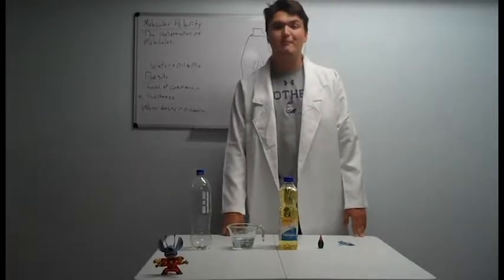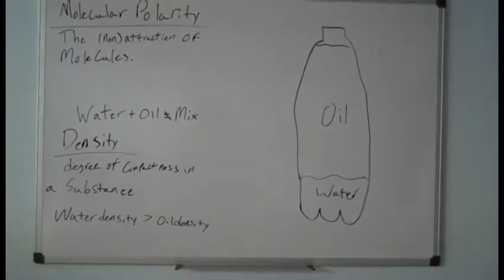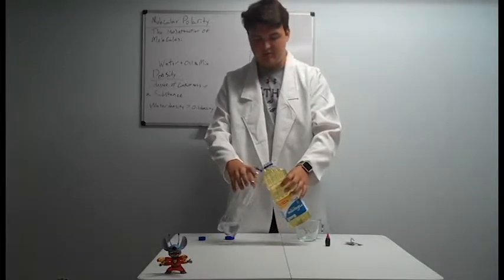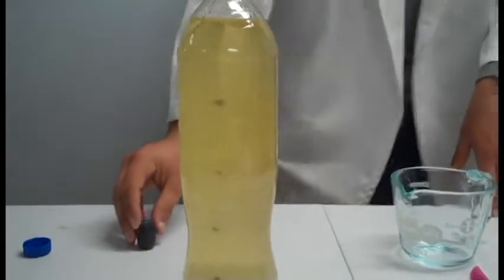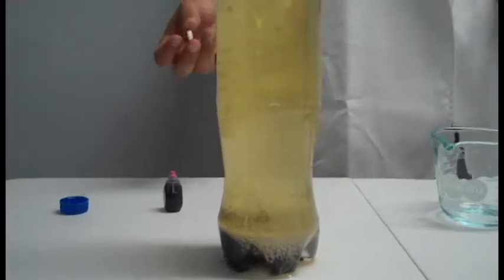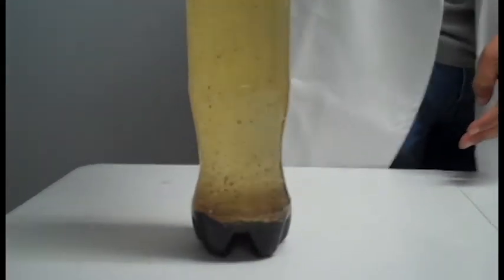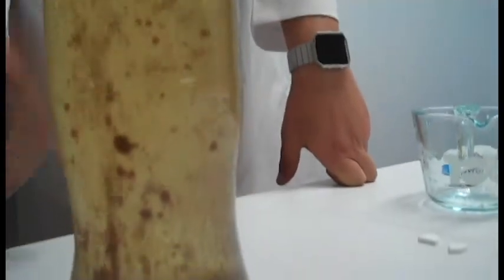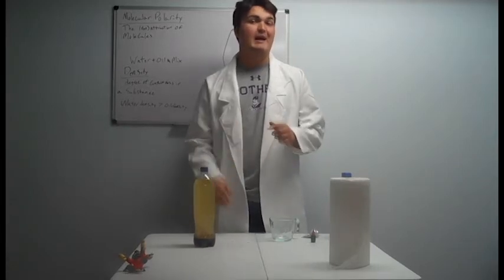The Science of Fun- Lava Lamp Lab